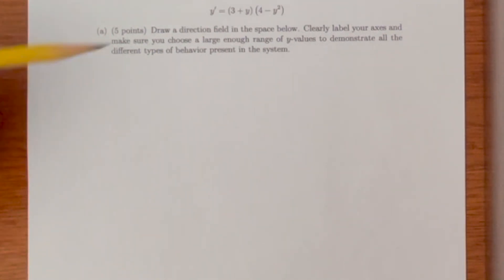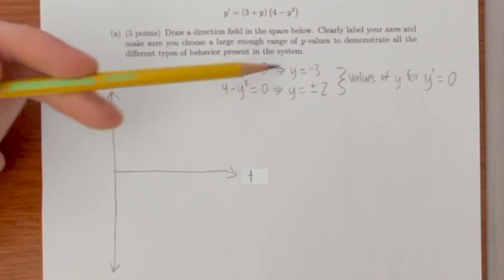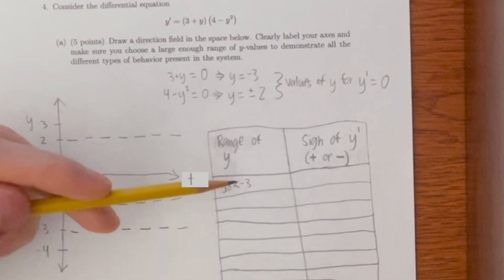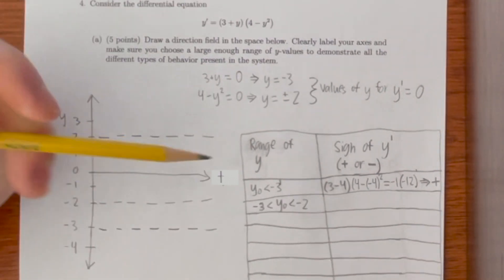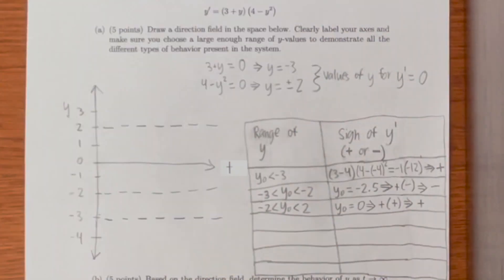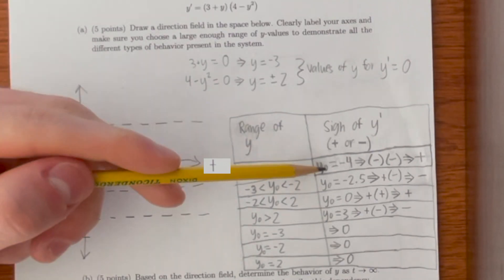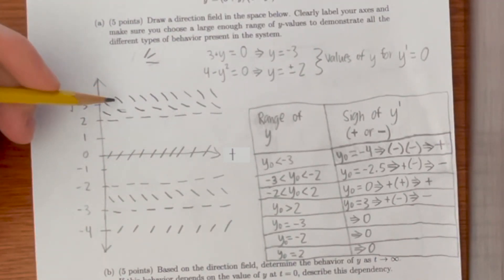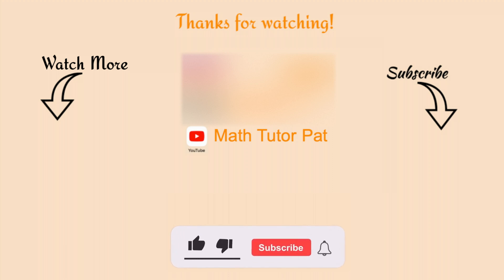4 MINUTE TUTORIAL on How to Draw a DIRECTION FIELD - Math Tutor Pat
In this video, I give a quick, 4 minute tutorial on how draw a direction field in differential equations.